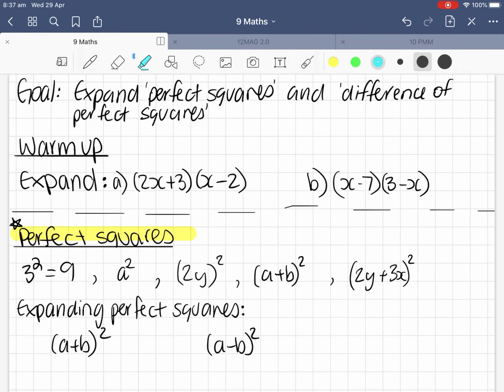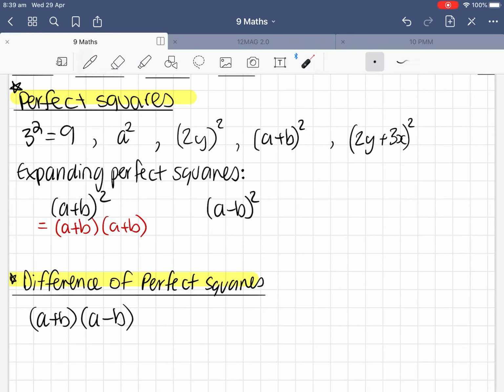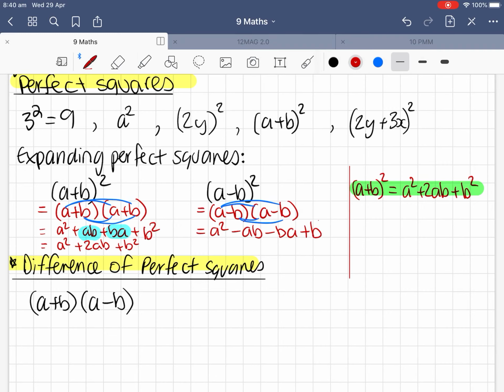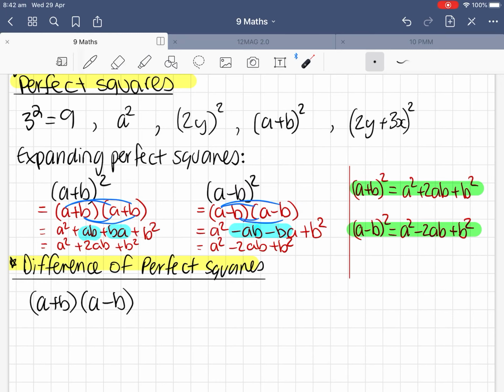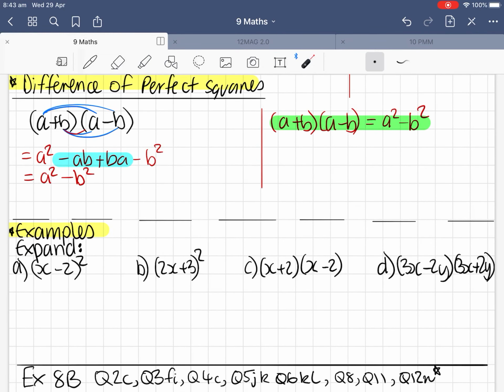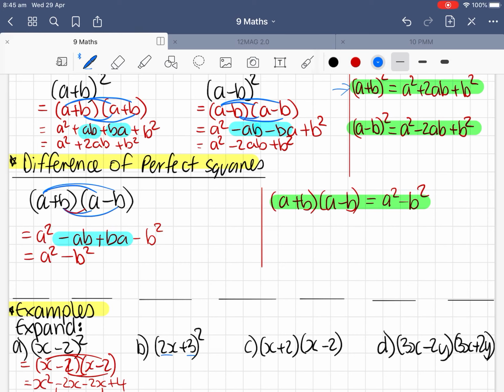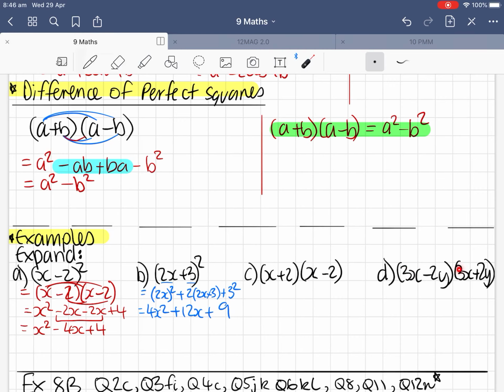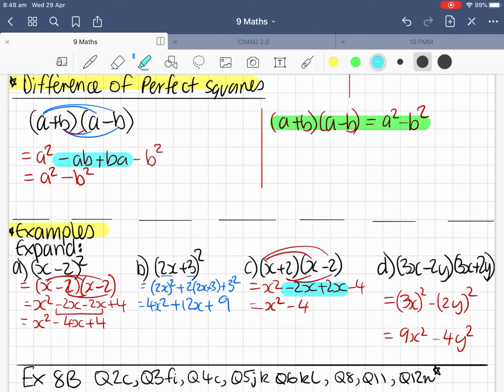9MATH 8B Perfect Squares and Difference of Perfect Squares